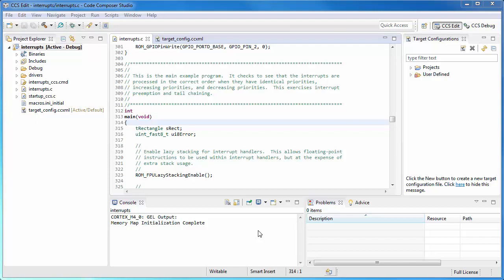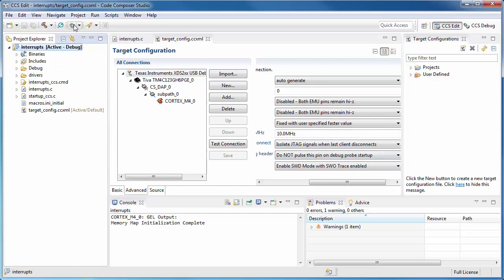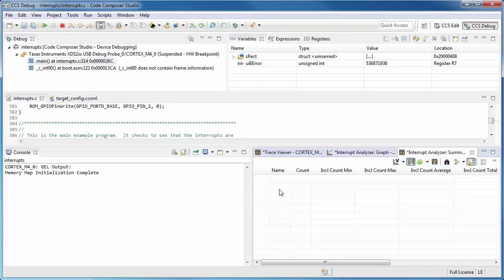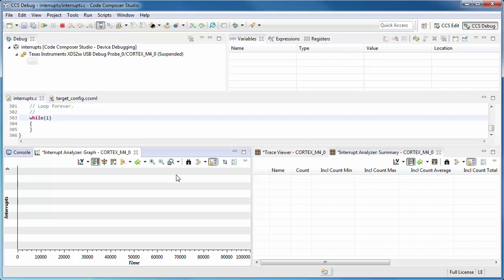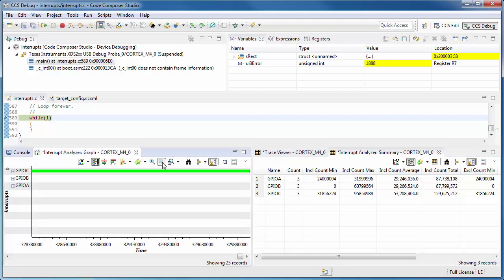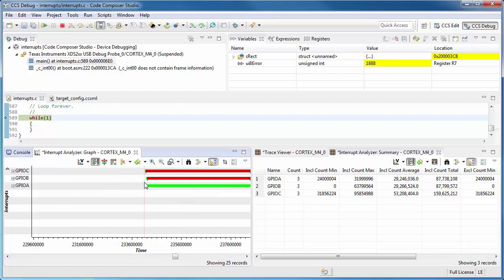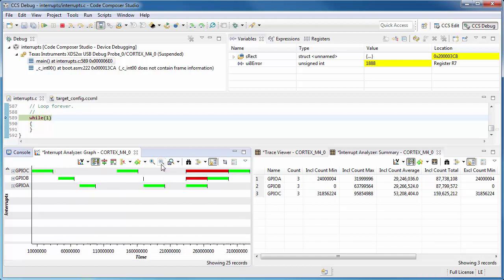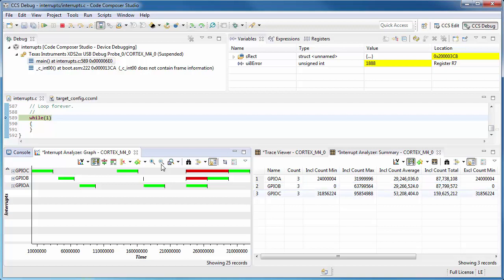Interrupt Profiling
Make use of the Instrumentation Trace Module on Cortex M microcontrollers to profile and analyze interrupt activity in your application.